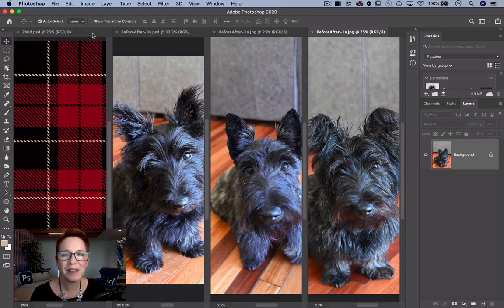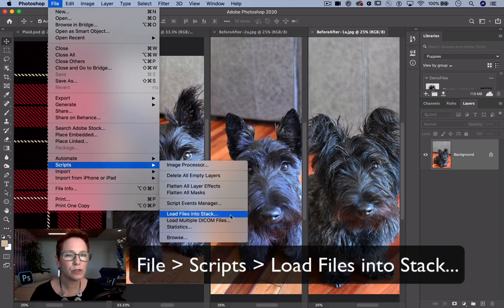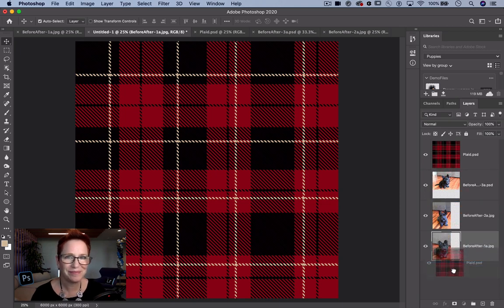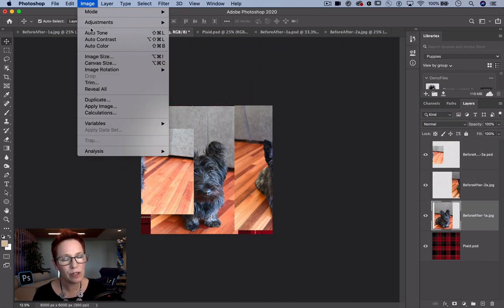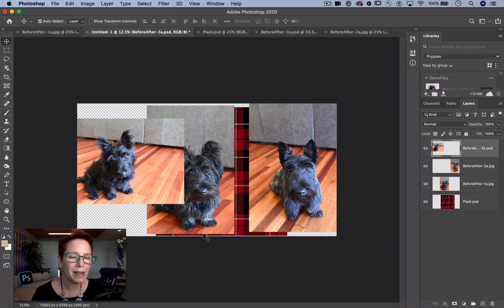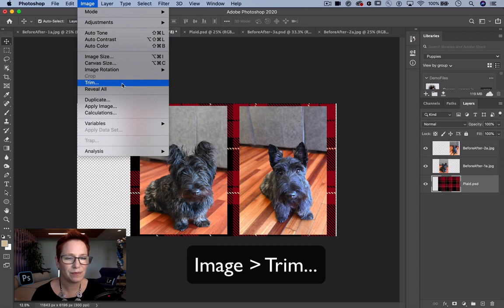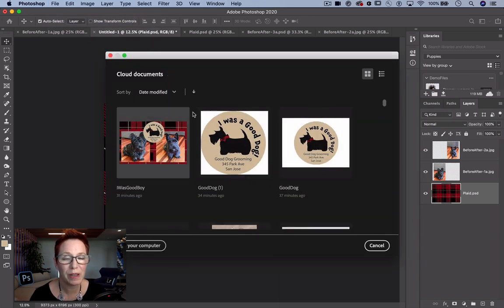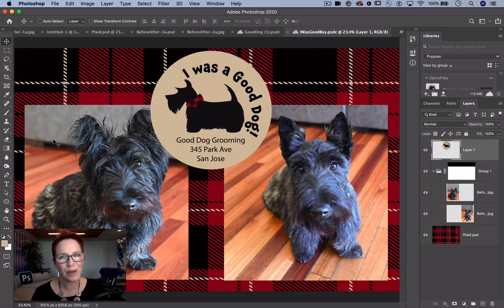Photoshop Magic Minute: How to Bring Files Together in a Single Document | Adobe Photoshop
Meredith Stotzner shares how to bring all of your files together in a single document to get the ball rolling on your latest project.